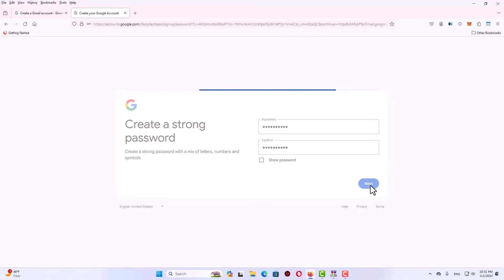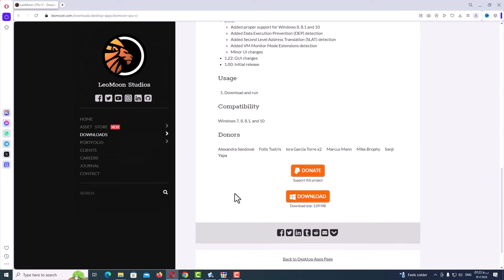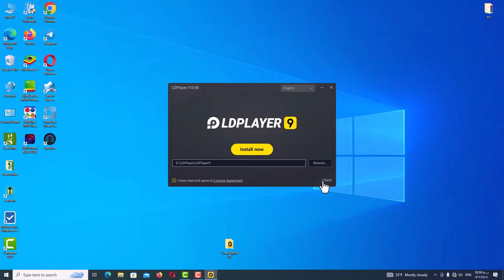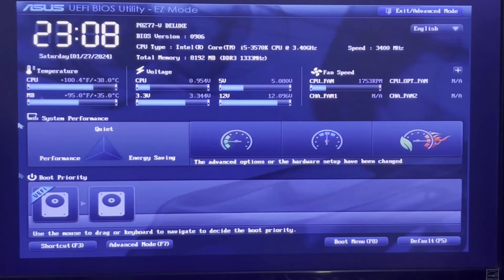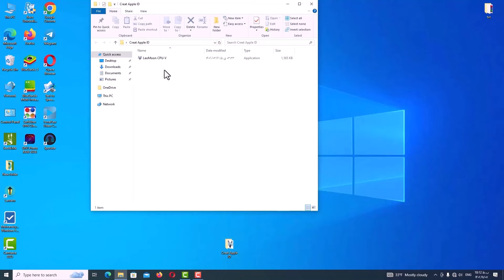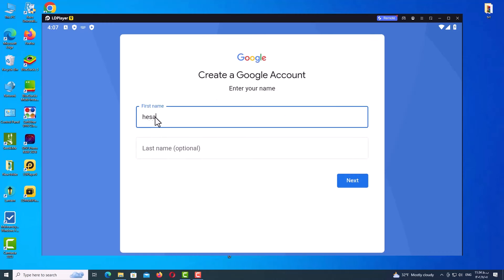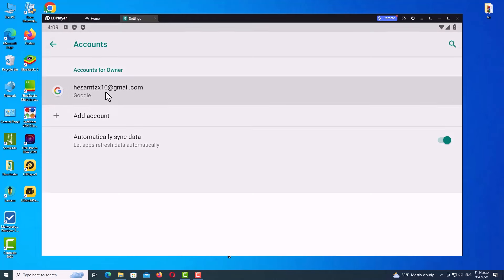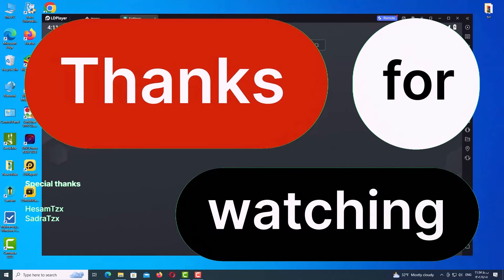Create Gmail Account Without Phone Number - 2024 Tutorial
Want to create a new Gmail account in 2024 but don't have a phone number for verification? This step-by-step tutorial shows you how to easily sign up for Gmail without any phone requirements.
This up-to-date 2024 guide covers all the latest requirements and settings so you can successfully make a new Google/Gmail account with no phone needed. Follow along as I walk through each simple step in detail.
Whether for personal, business, or educational use - this is the easiest way to create a Gmail account without phone verification.